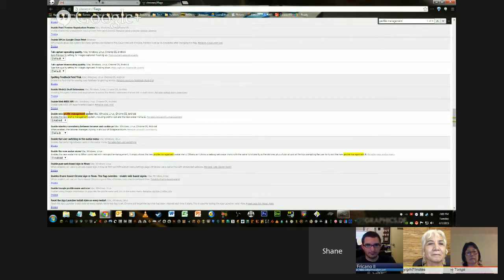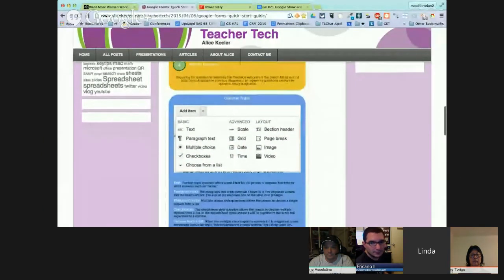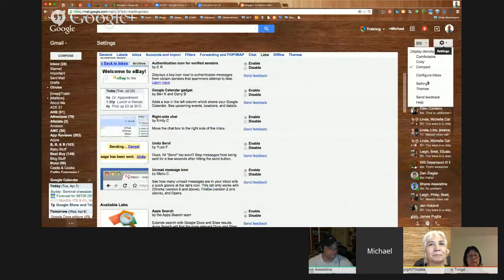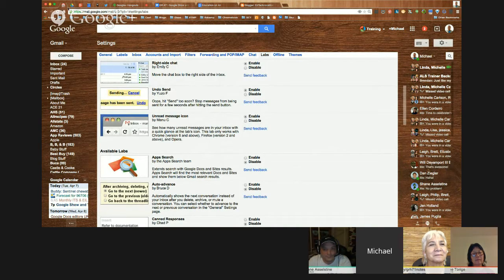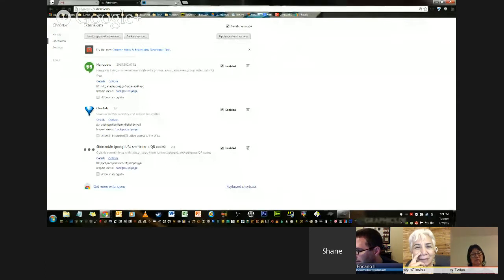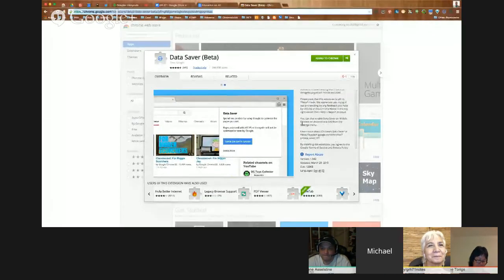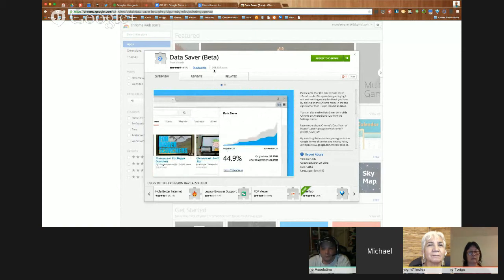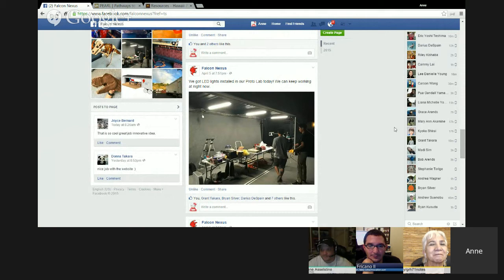Google Show and Tell [Google Rocks! Hawaii #71, Apr 7, 7pm HST]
Googly items, followed by Discoveries (timecode below)

02:19 Enable Profile Management System in Chrome
06:04 Google Forms: Quick Start Guide by Alice Keeler
10:46 GMail Labs - Google Calendar Gadget, Undo Send, Canned Response, Unread Messages
15:23 Developer Mode to get rid of persistent extensions
18:50 Women Working at Home in Tech, PowertoFly job search website
21:58 Data Saver (beta) Chrome Extension
24:18 Google Education on Air Conference
27:55 Falcon Nexus - Kalani High School Alumni Association Facebook Page (Robotics)
30:58 Learning 4 Life - Hawaii Association of School Librarians sharing website
33:41 edchatHI monthly Twitter chat

Mahalo, Michael Fricano, Shane Asselstine, & Anne Torige!